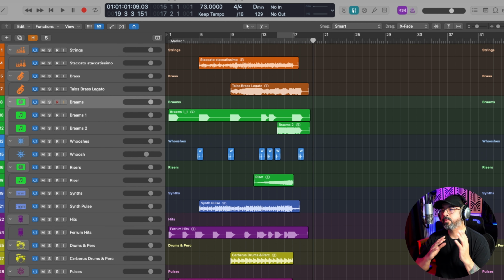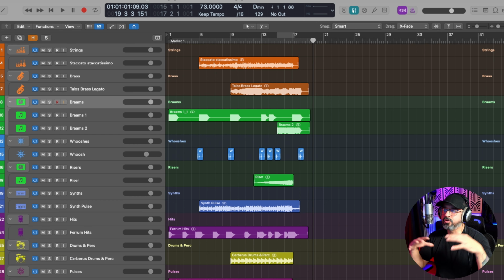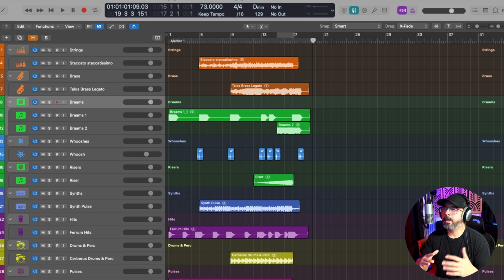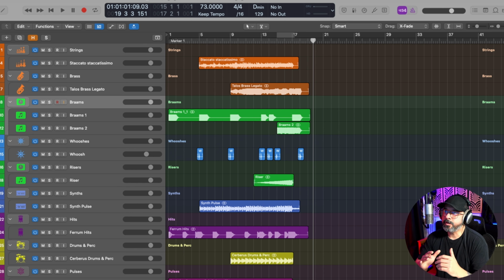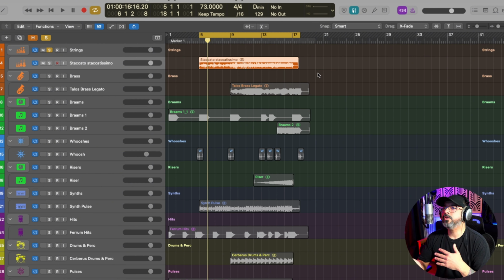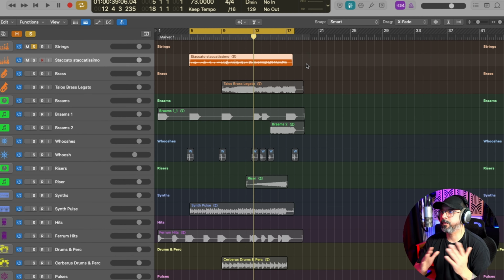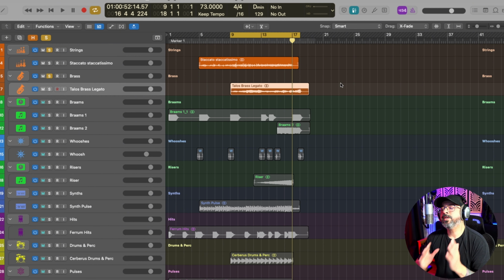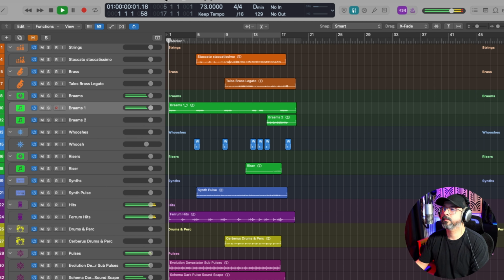The #1 Mistake Beginners Make in Logic Pro (Destroying Headroom!)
In this tutorial, I’m going to show you exactly how to gain stage properly in Logic Pro so your mixes sound clean, balanced, and professional — no more distortion or tracks slamming past 0 dB!

👉 Most beginners think louder = better — but that kills your headroom before you even start mixing. I break down how to use the -12 to -6 dB gain staging rule in Logic Pro and why it makes your mix sound bigger and more musical.

➤ 🛠 What you’ll learn:

What gain staging actually is and why it matters

How to use Pre-Fader Metering and the Gain tool (T → G)

Step-by-step adjustments for strings, brass, braams & more

Why headroom on your master bus makes your limiter work, not squish

How to preserve gain staging when adding compression, EQ & saturation

🎧 Whether you’re composing trailer music, scoring, mixing beats, or polishing stems — this workflow will help your mixes sit cleanly in the mix without distortion.

🔔 Turn on notifications for more Logic Pro mixing & production tutorials.

Daw Used : Logic Pro X

Equipment Used:
Audio Interface - Focusrite Clarett 4Pre
Microphone - Aston Origin Condenser Microphone
Monitoring System - Baby R.A.M by Heritage Audio
Headphones - DT 880 PRO Studio Headphones by Beyerdynamic
Studio Monitors - Yamaha HS8
Computer - Mac Mini 2018 i7 / 32 GB Memory
Keyboard - M-Audio Hammer 88 Midi Keyboard
Modular Control Surface - Monogram Core / Orbiter Module / Slider Module

Timecode
0:00 - Intro
0:00 - Unbalanced Trailer Playthrough
1:20 - Gain Staging Explanation
1:44 - What is Gain Staging?
2:22 - What is Headroom?
2:40 - Turning on Pre Fader Mode
3:14 - Gain Staging Strings
4:05 - Gain Staging Brass
4:47 - Speed Through Gain Staging all Instruments
5:32 - Play through of Trailer Track after Gain Staging is Applied
6:50 - Play through of Trailer track with faders showing no clipping
7:57 - Summary and Outro